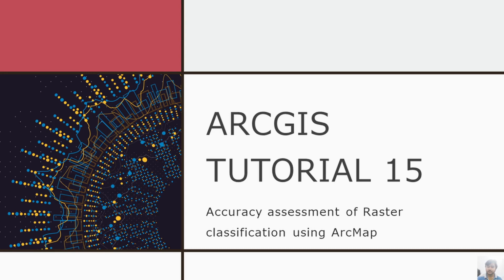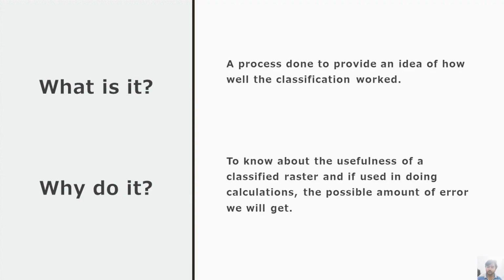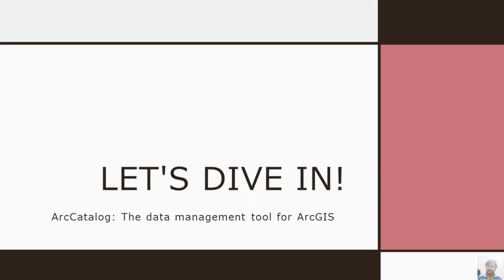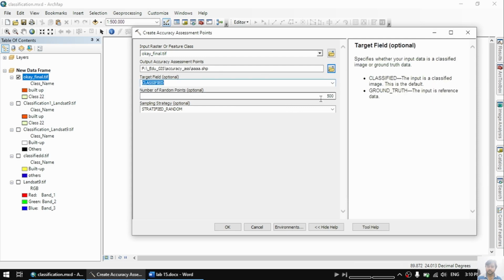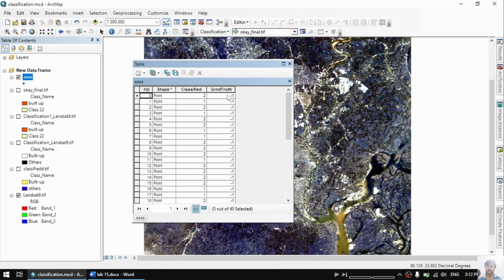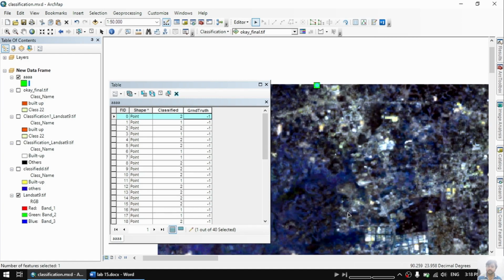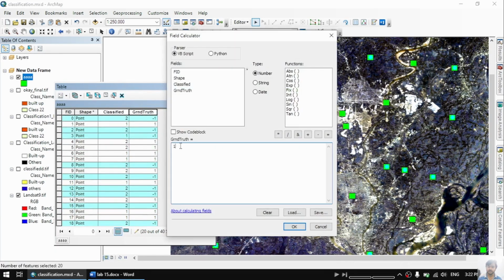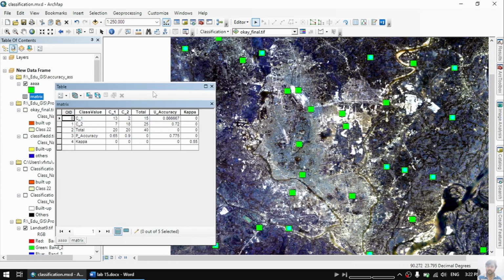Get Started With ArcGIS Desktop | Part 15 - Accuracy Assessment of Raster Classification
This is *Part 15*, the final video of our "Get Started With ArcGIS Desktop" series! After classifying our raster in Part 14, how do we know if it's correct? This video covers the essential process of *Accuracy Assessment*.

We'll compare our algorithm's results with the real world (or "ground truth") to generate a final accuracy score.

* The basic theory of *Accuracy Assessment*
* The difference between *Ground Truth* data and *Classified* data
* How to use the *Create Accuracy Assessment Points* tool
* How to manually populate the *Ground Truth* column
* How to use the *Compute Confusion Matrix* tool to get your final accuracy score

I hope it has given you a strong foundation for your GIS journey.